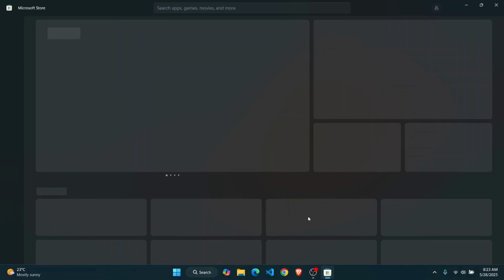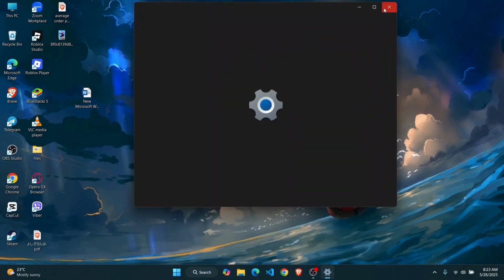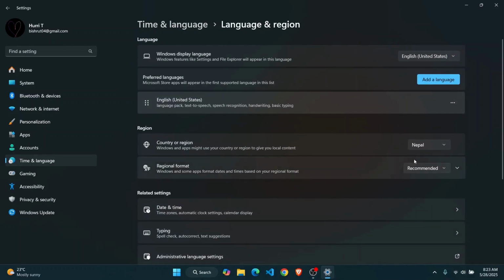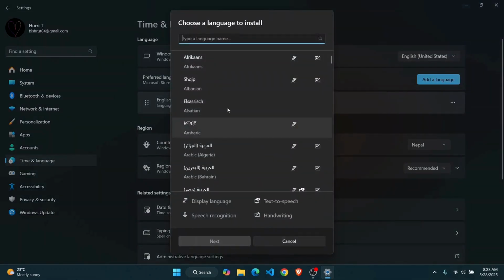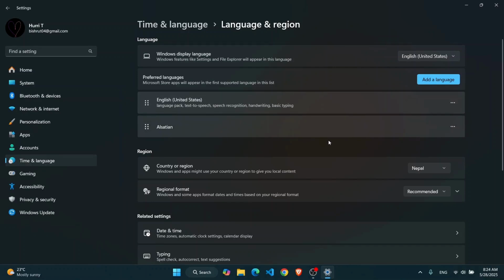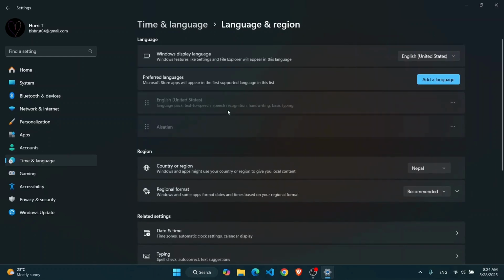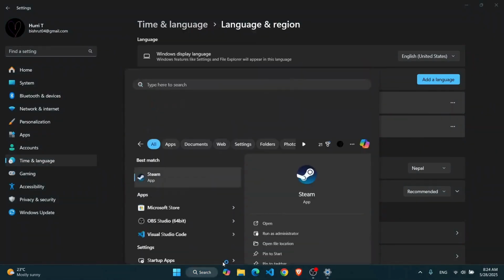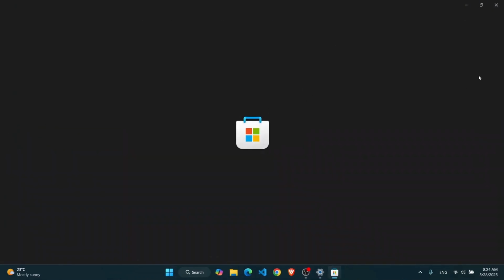How to Change Microsoft Store Country, Region or Language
Learn how to change Microsoft Store country, region, or language in this easy-to-follow tutorial. Whether you’ve moved to a new location or need access to apps unavailable in your current region, this guide will help you make the switch seamlessly.

In this video, you'll discover how to change the country in the Microsoft Store, how to switch regions on Windows 11, and adjust your settings for a personalized experience.

Timestamps:
0:00 Introduction
0:30 Step 1: Accessing Microsoft Store Settings
1:00 Step 2: Changing Country or Region
1:30 Step 3: Verifying Your New Settings